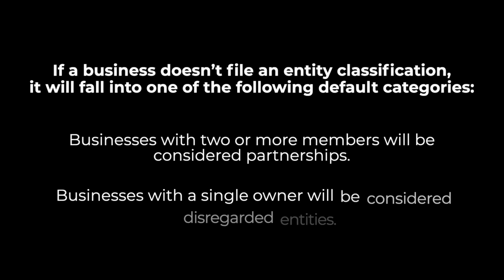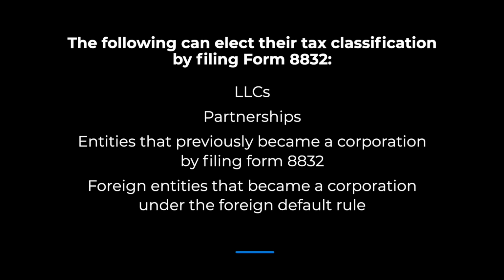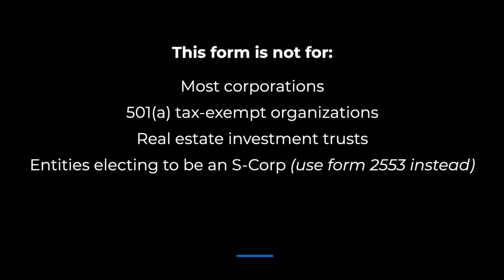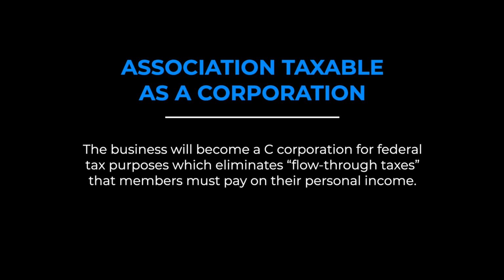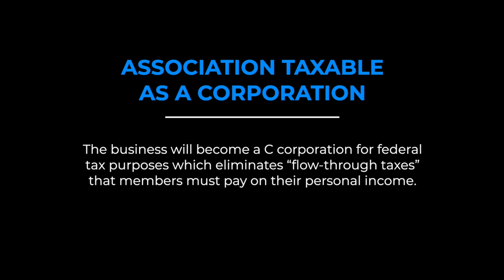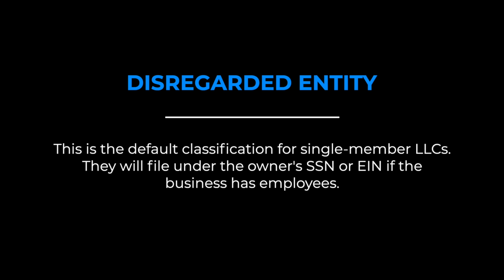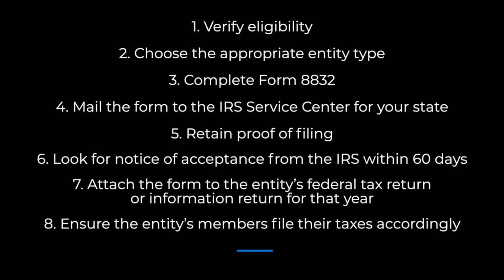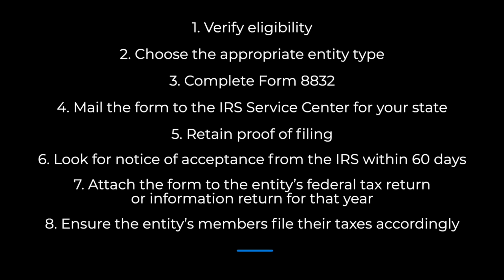Avoid Double Taxation With IRS Form 8832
Form 8832 is an IRS tax document used by a business to choose how they will be classified for tax purposes. Businesses can elect to be classified as a corporation, a partnership, or a disregarded entity using this form. The IRS will then use this information to determine reporting requirements. This form cannot be filed electronically. It must be mailed to the appropriate IRS service center.

0:00 Intro
0:42 What is an 8832?
1:50 What choices do entities have when filing Form 8832?
2:31 When does the new classification take effect?
2:51 Steps tp filing
3:24 Who has to sign?
3:35 How can a business change its classification?
3:48 Conclusion and where to access and official form